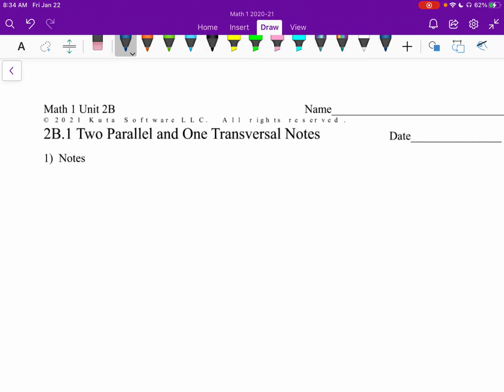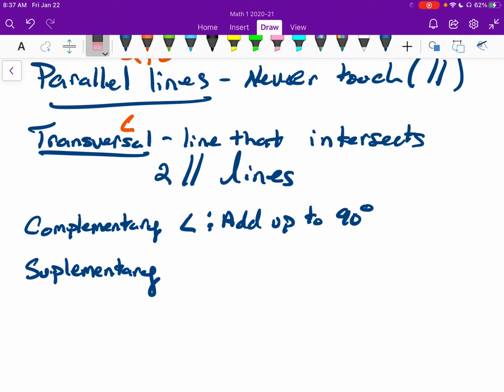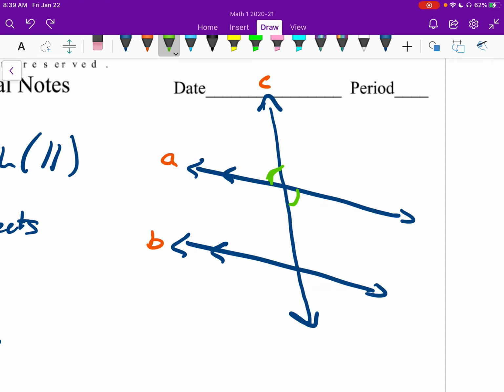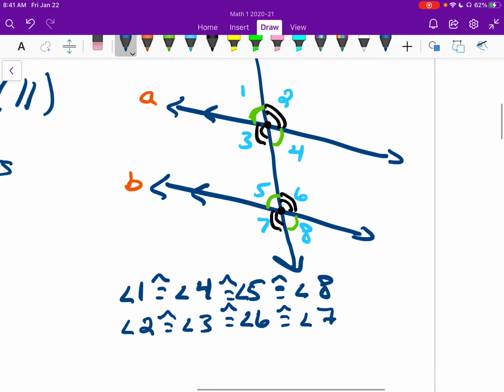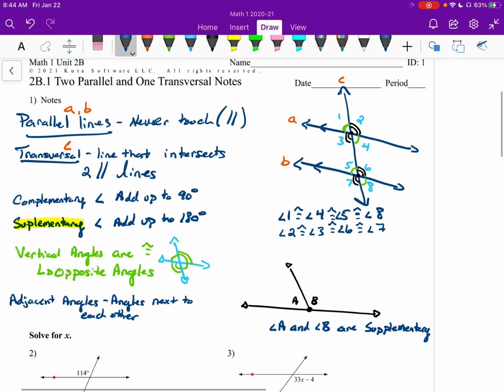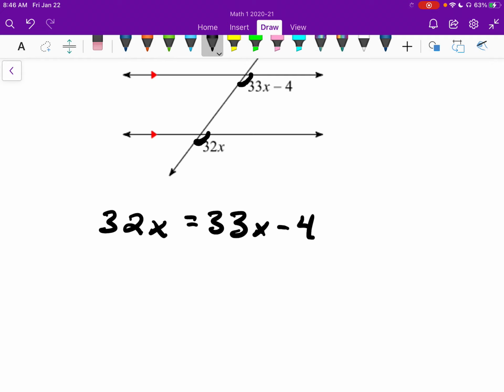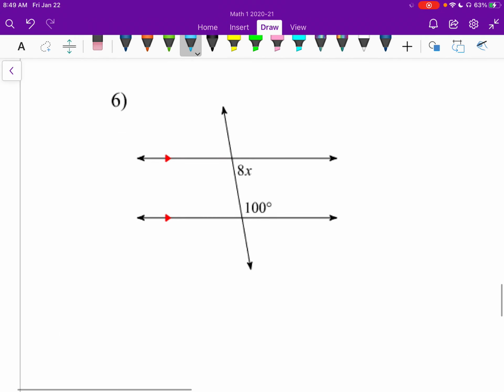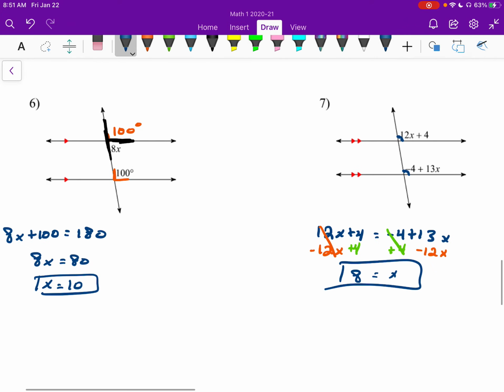Math 1 - 2B.1 Two Parallel and One Transversal